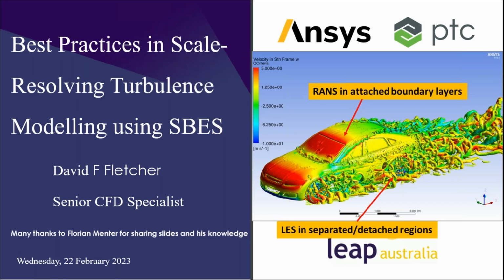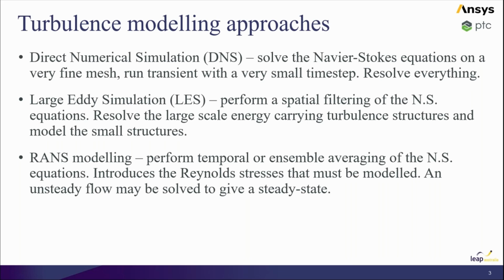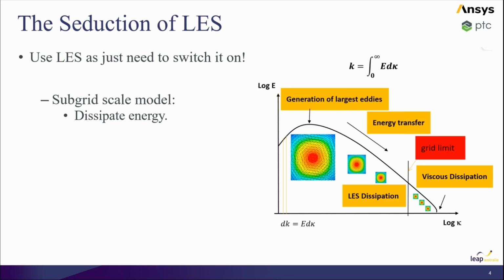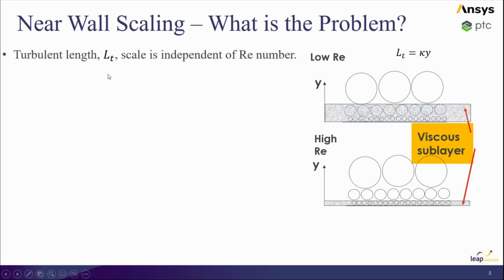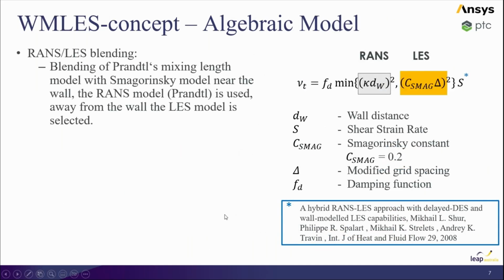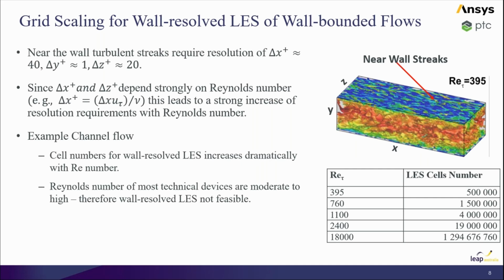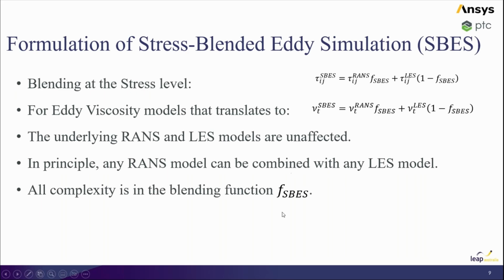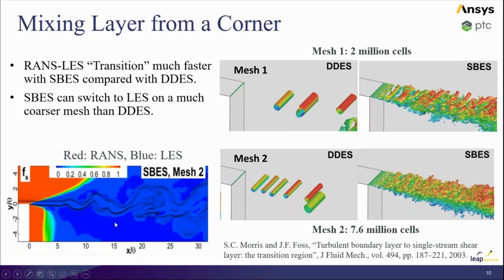Scale-Resolving Turbulence Modelling using SBES - Overview by Prof. David Fletcher (Part 1 of 2)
Prof. David Fletcher discusses the significance of the new Stress-Blended Eddy Simulation (SBES) turbulence approach and how to make use of the best available models for both near-wall and far field accuracy within one single scale-resolving CFD simulation.

Australia : 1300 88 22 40
New Zealand : 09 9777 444